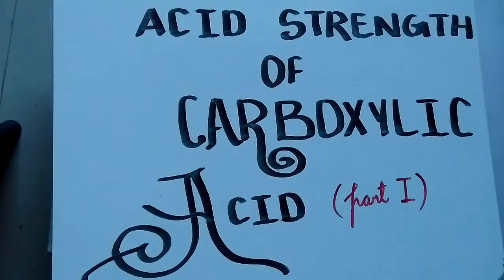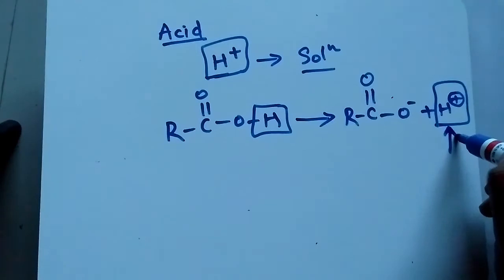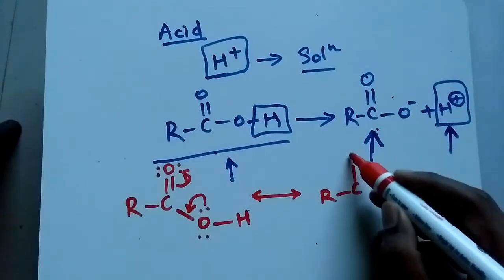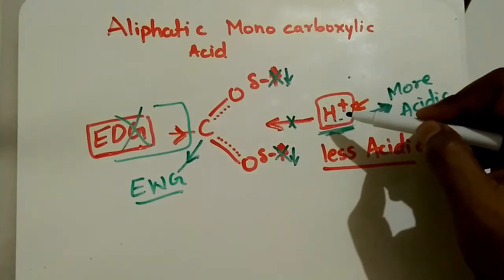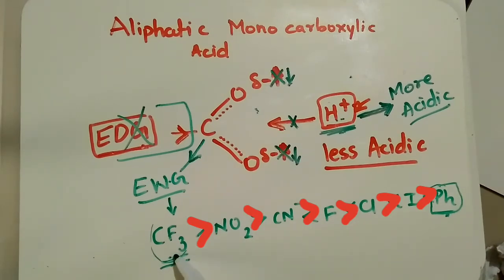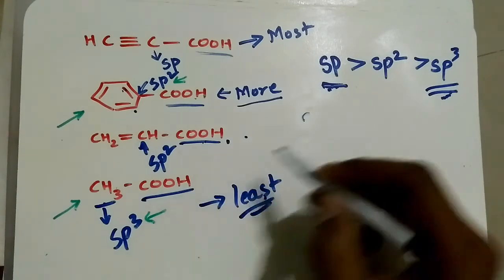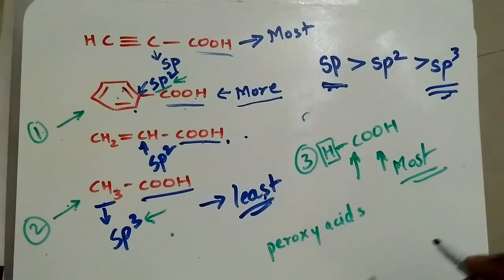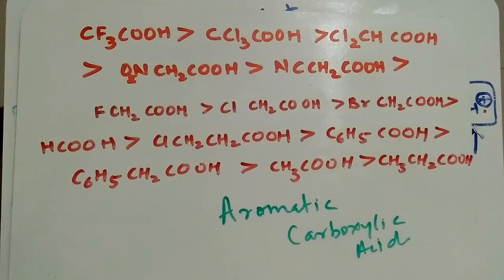Acid Strength of CARBOXYLIC ACID (part 1)